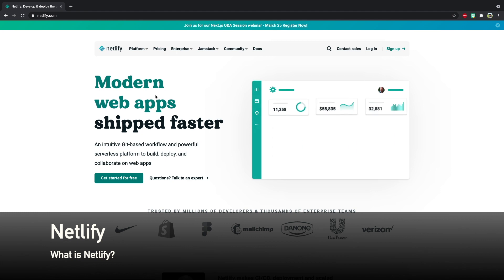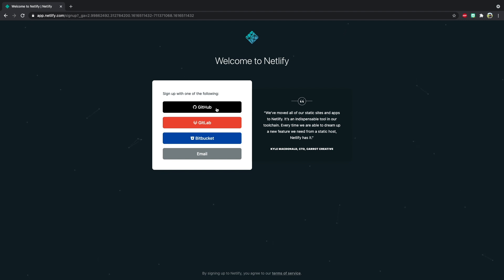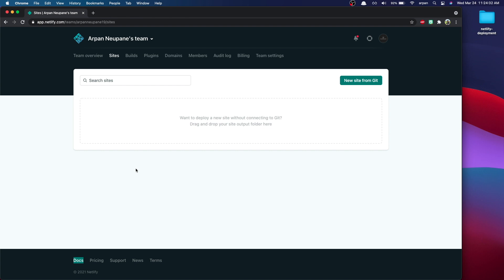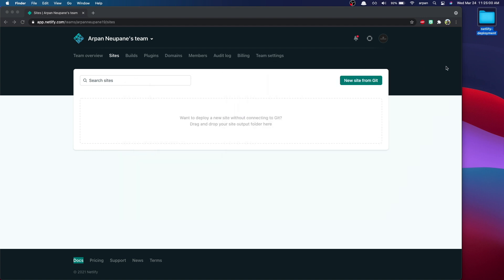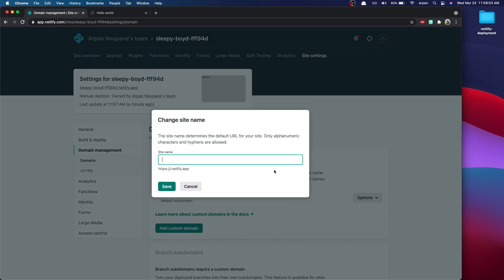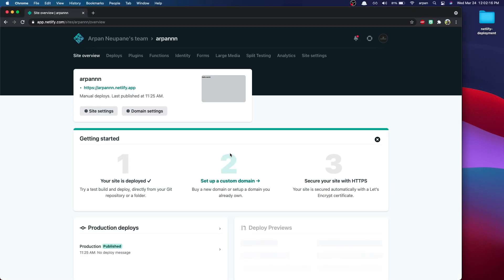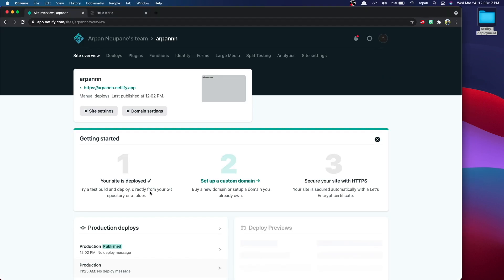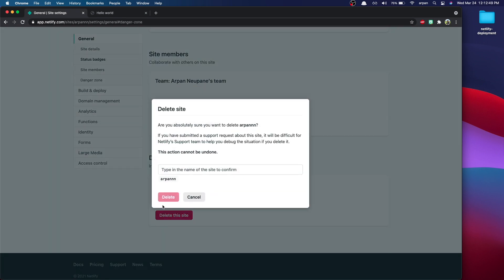How to Deploy Websites Using Netlify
Hey guys! Welcome back, in this video I will be walking you through how to deploy sites quickly using a platform called Netlify.

Netlify makes it super easy to deploy static websites for free. It provides a modern build pipeline and instant global deployment. It offers a free plan for open-source projects which is the one in the video and is $30 per month for private projects.

If you have any questions/comments, leave them down below!